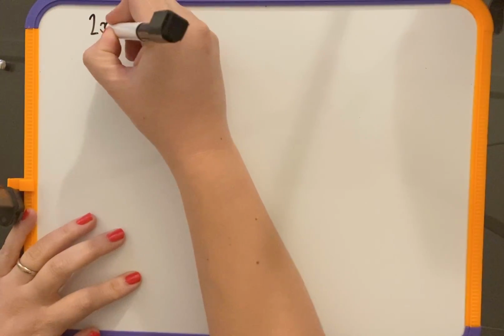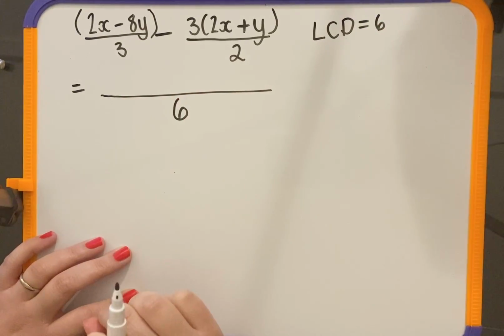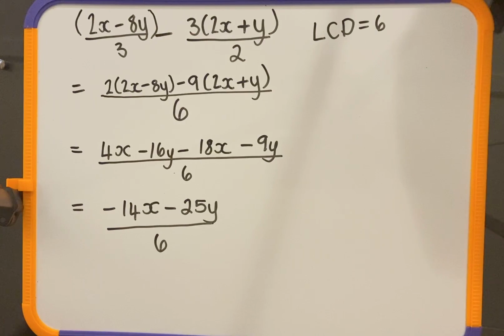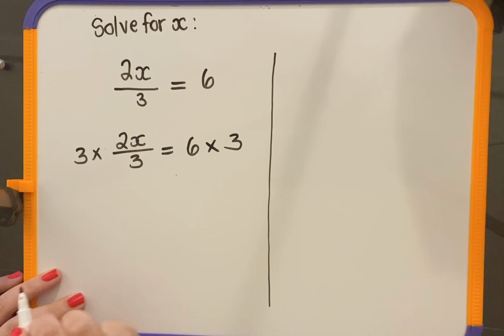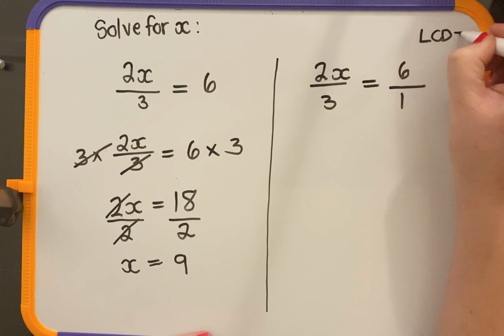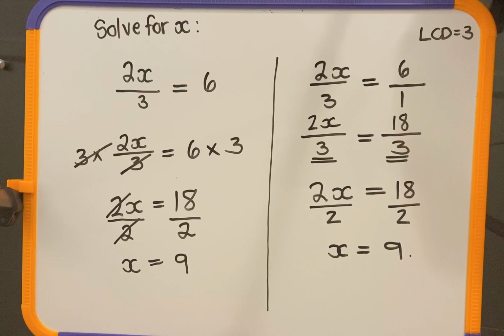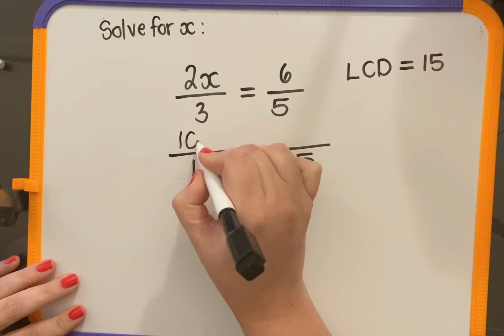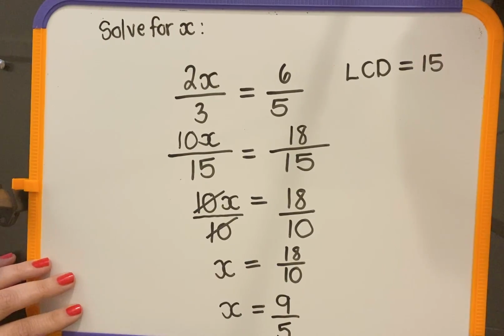Equations with Fractions 1